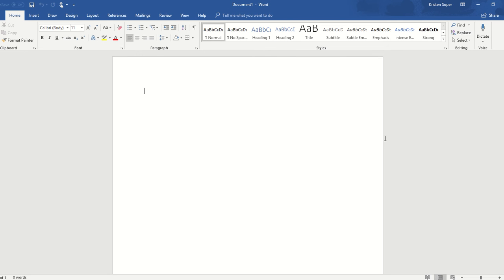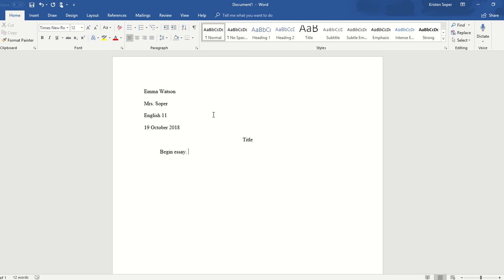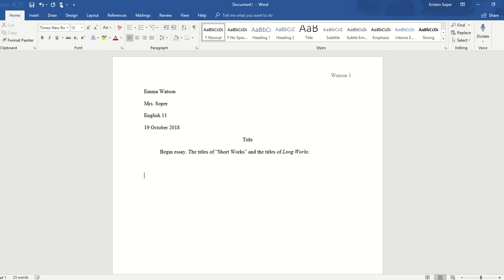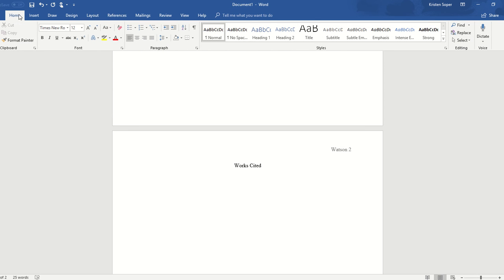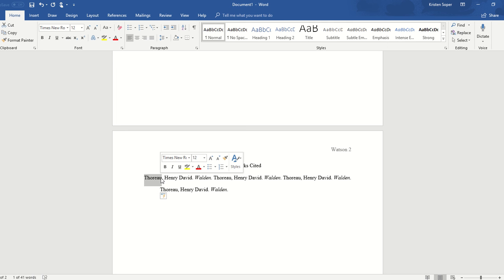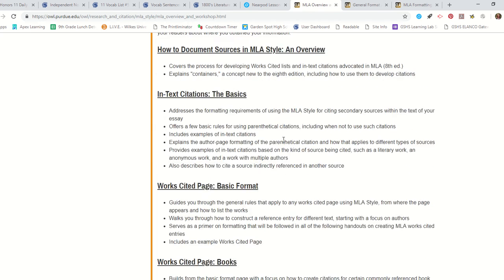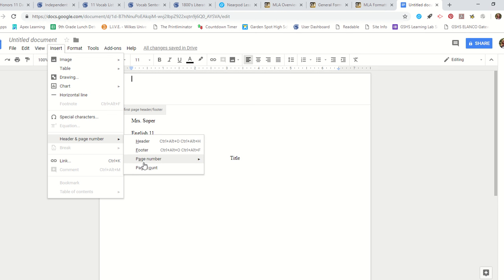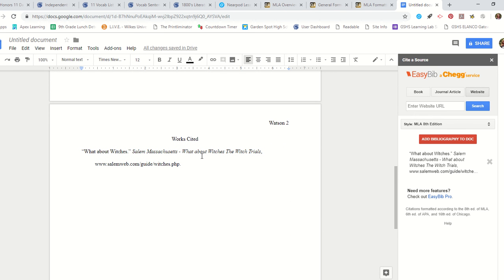11 MLA Format